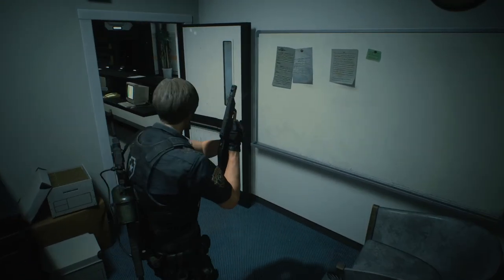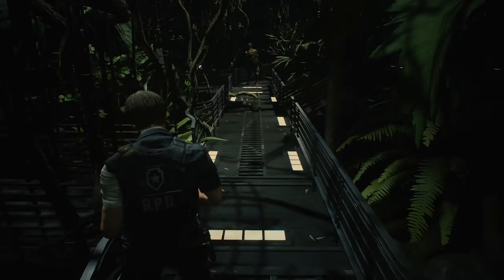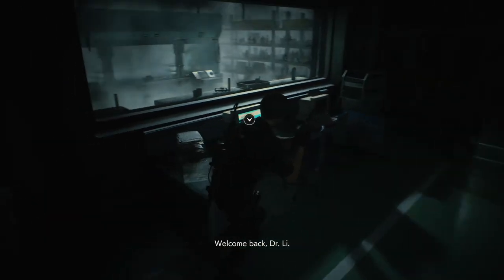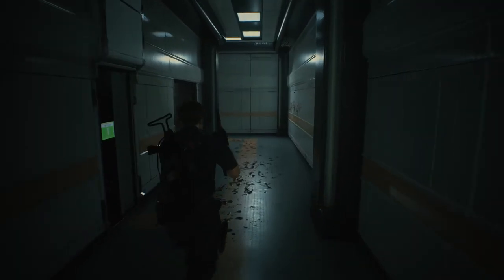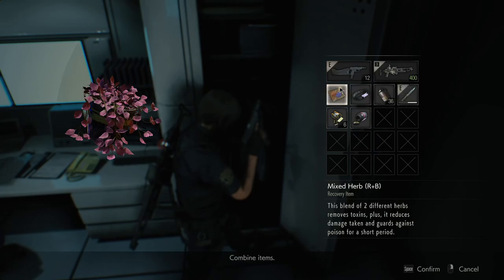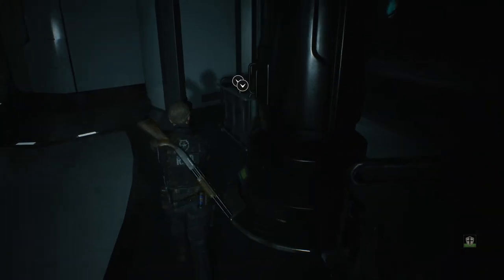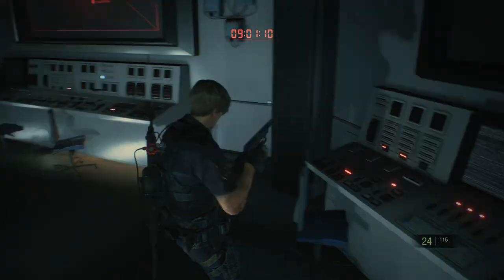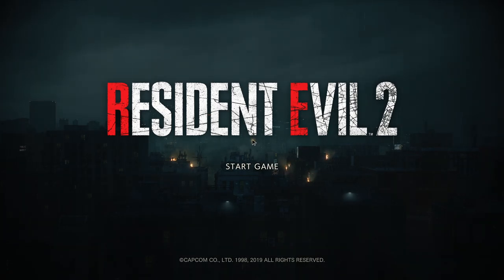It's the End but Not Really - RESIDENT EVIL 2 REMAKE - LEON - PART 7 [FINALE]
Welcome back to the Resident Evil Saga. The story continues following Leon Kennedy on his first day as a Raccoon City Police Officer

The Resident Evil Saga

Resident Evil Zero ✔
Resident Evil Remake ✔